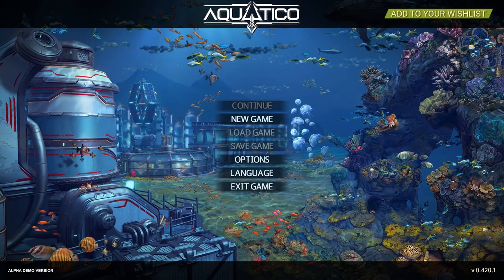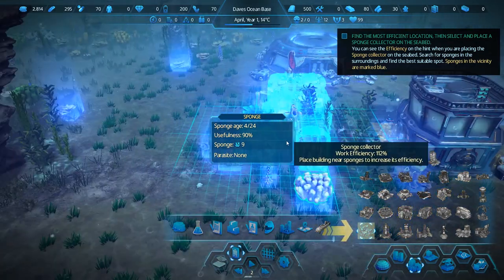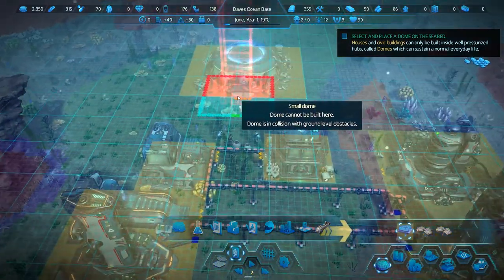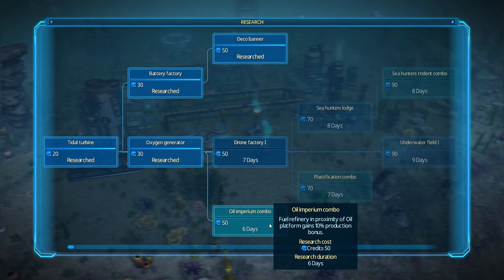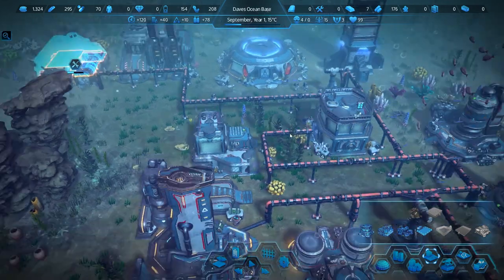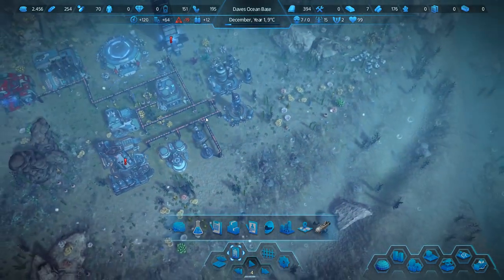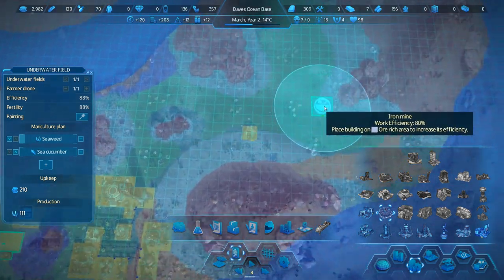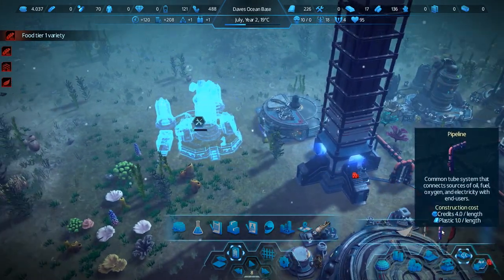Pipe Down, Will You? | Aquatico (Demo Gameplay)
Aquatico asks us to build a new city under the sea. With only a handful of drones and a base knowledge of marine biology, we'll see how long this city builder will let us survive.

Good news in Aquatico, the plan is mostly about pipes! Pipe this to that, and that to this. Just don't be me and run your pipes in the least efficient ways possible.

Checking out the Aquatico Demo right here.

Aquatico is an underwater survival city-builder set on the ocean floor. The Earth’s surface has become a barren wasteland, forcing humanity to pour any remaining hope for a new beginning into the depths of the sea. Upon discovering a world below the tides, the opportunity to start over is within reach. Despite the new beginning, the dangers and challenges that lie ahead won’t make surviving under the sea a simple task…

Build a unique city underwater to escape a dying world. Survive the challenges of the sea and construct your base over multiple levels. Use the seabed to build core infrastructure and production facilities, while the domed layers above will house your people from the dangers of the depths.

Discover diverse biomes, gather resources, secure temperature readings and manage the multiple levels of your underwater base. Just be wary of natural sea life, as provoking creatures as you build and harvest may trigger dangerous events. Sharks and whales swarming your city may not be ideal…

Unlock new technologies and buildings through a vast research tree to determine how you construct your underwater city. From defense grids and drone recycling to sushi houses and oxygen extractors. The route you take will determine the city you create.

Use drones and submarines, construct production lines and oversee expeditions to investigate the dark depths of the sea. Expeditions will bring rewards and rare resources that are crucial to life. Success brings the opportunity to delve deeper into the unknown. Who knows what secrets hide across the ocean floor?